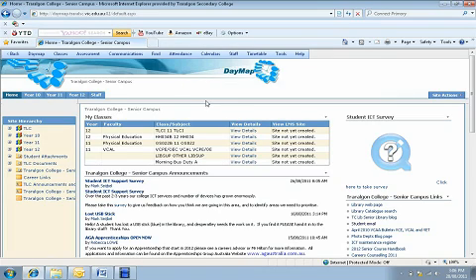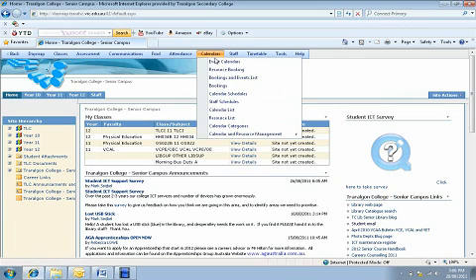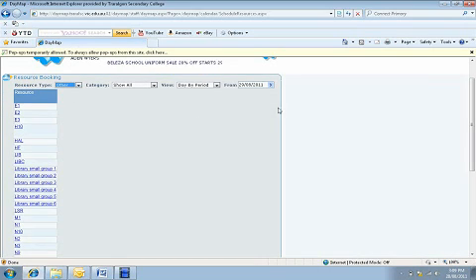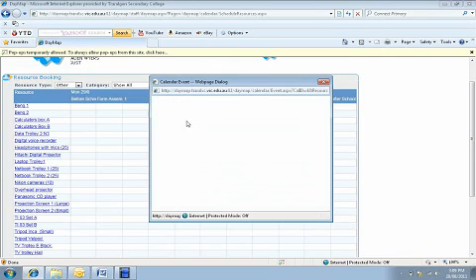Daymap 2 Resource Booking